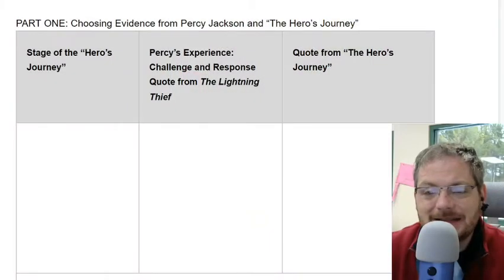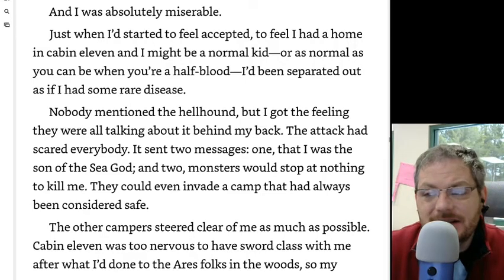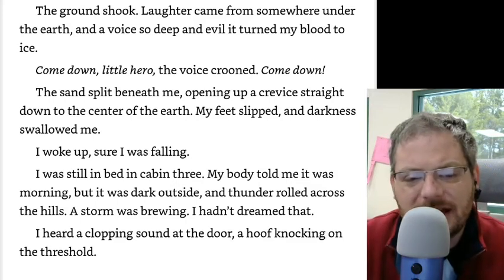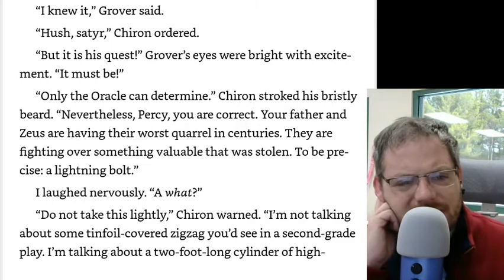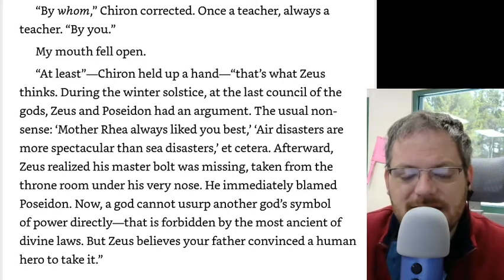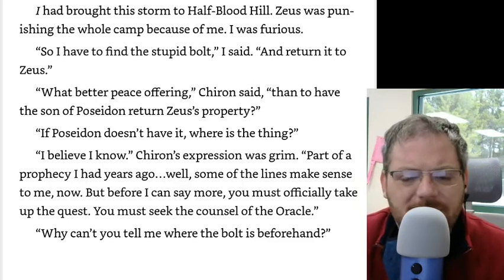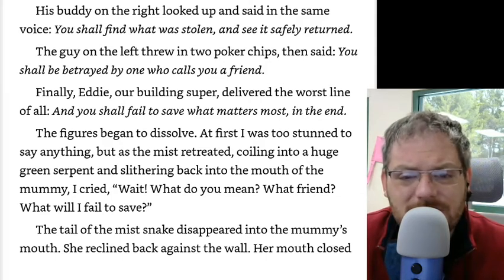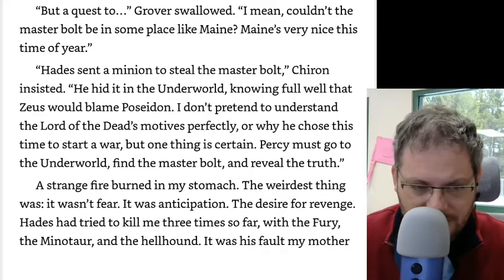Chapter Nine - Percy Jackson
After a brief review of our writing project, I read chapter nine of The Lightning Thief.